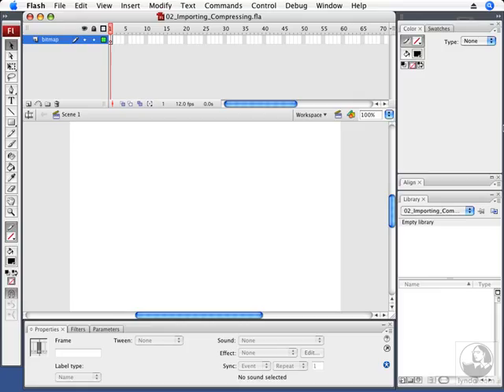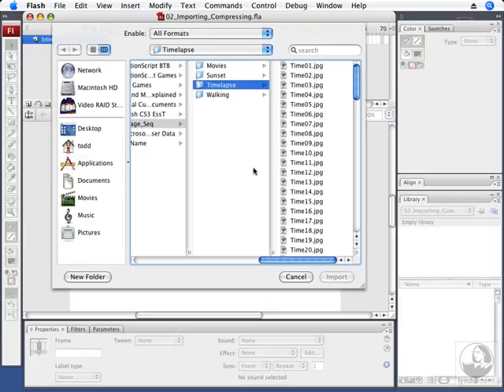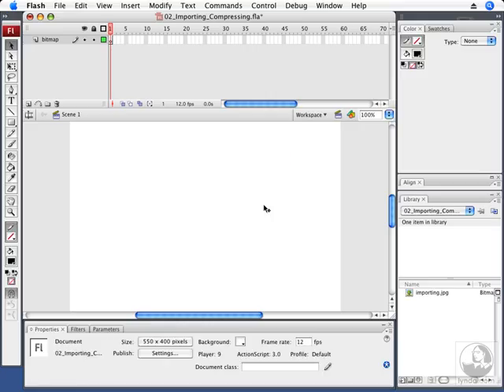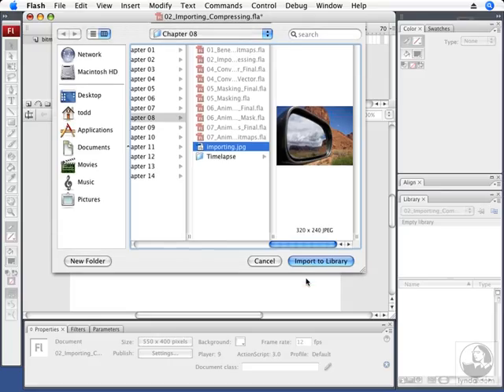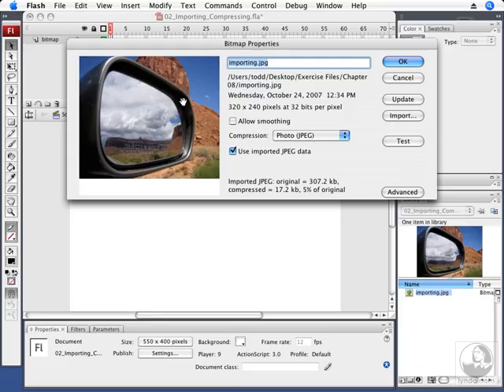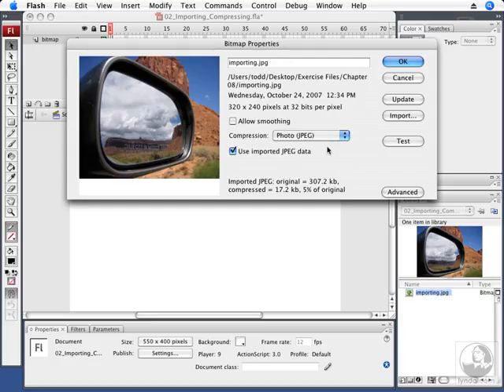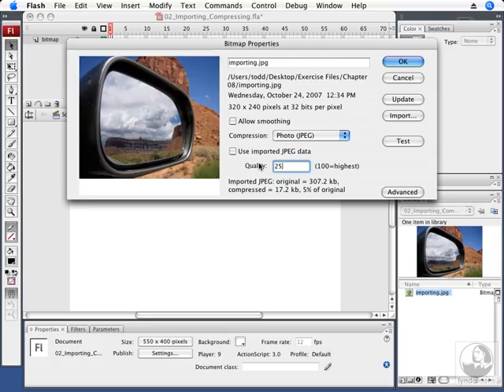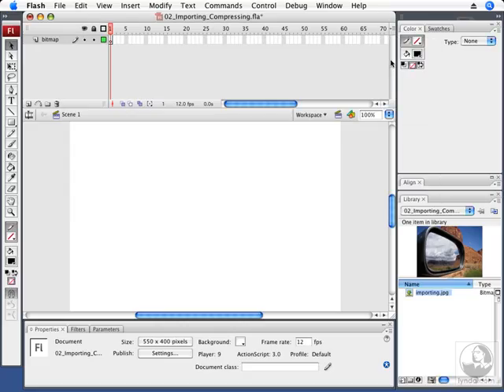08 02 Import Compress